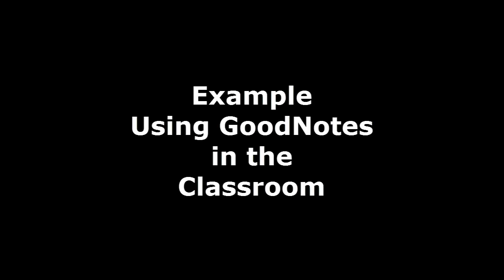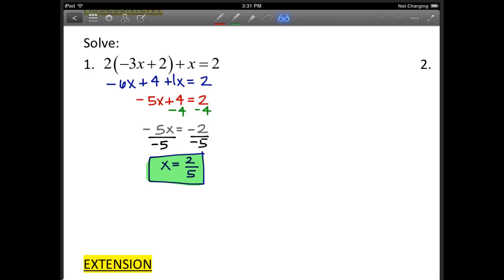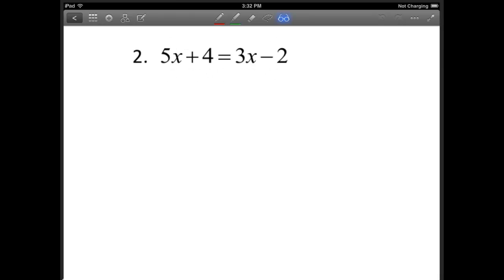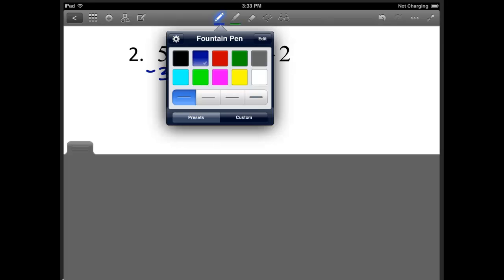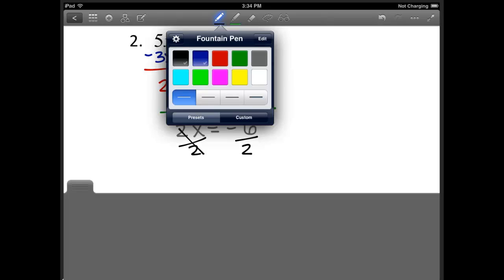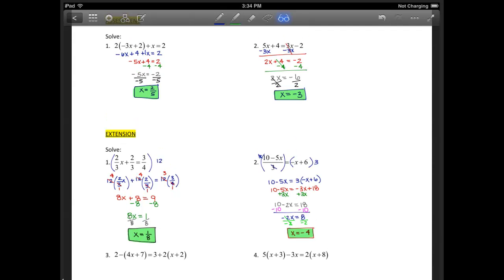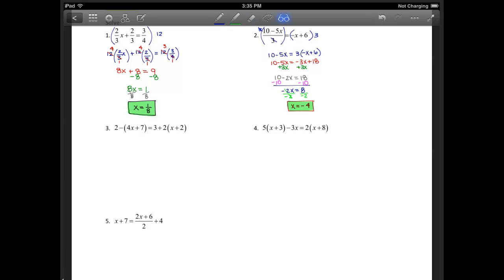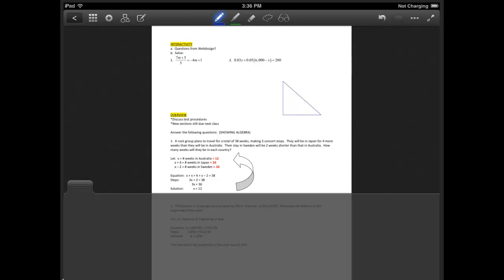GoodNotes How to Use; Example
This video gives a brief description of how I use GoodNotes in my classroom.